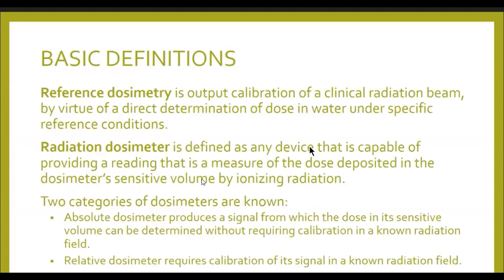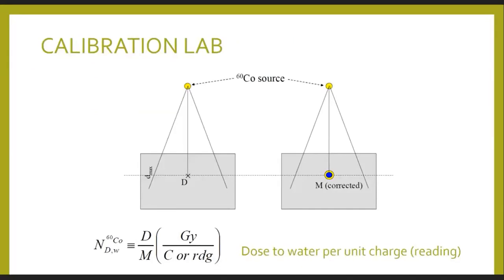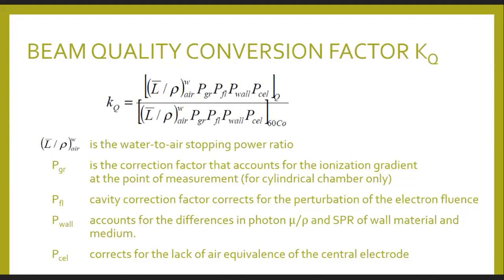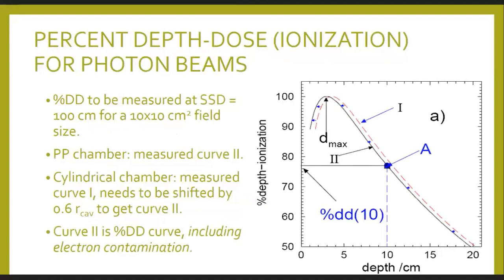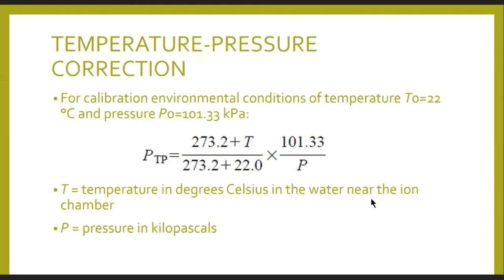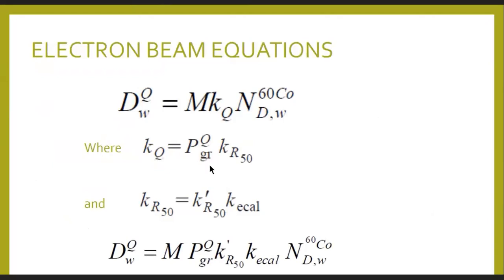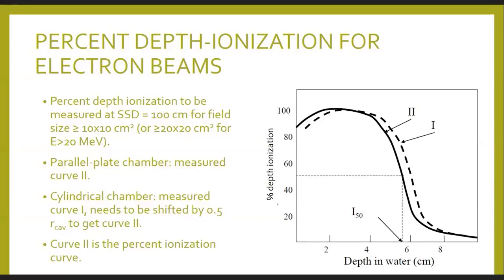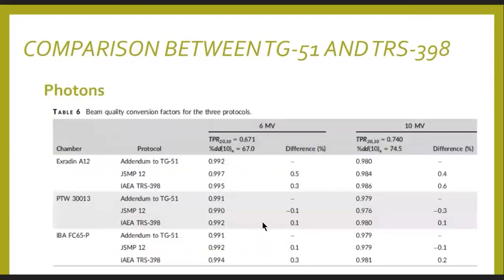Dosimetry Protocol TG 51 & TRS 398